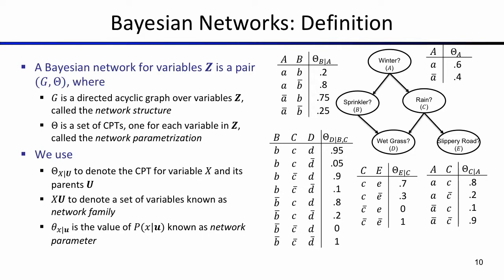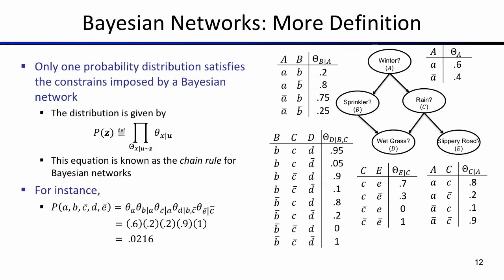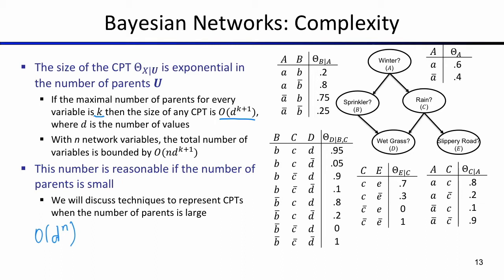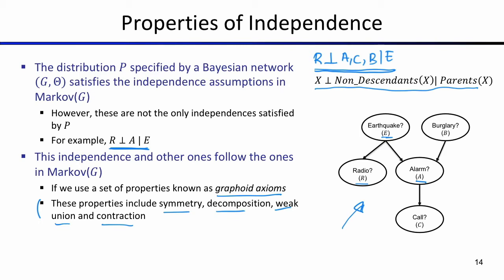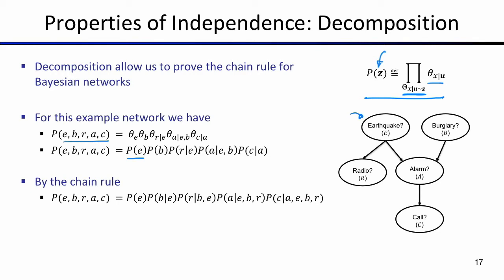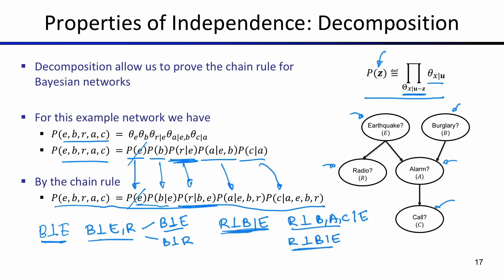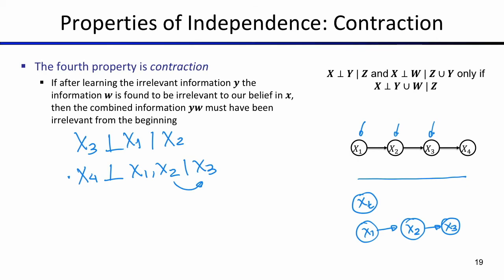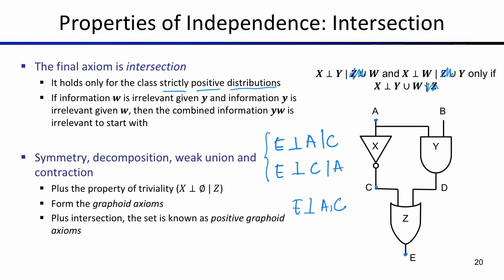COMP9418 - Week 2 - Lecture 4.2 - Bayesian Networks